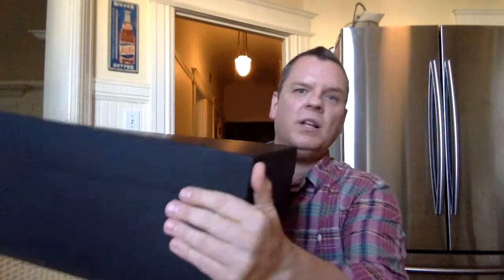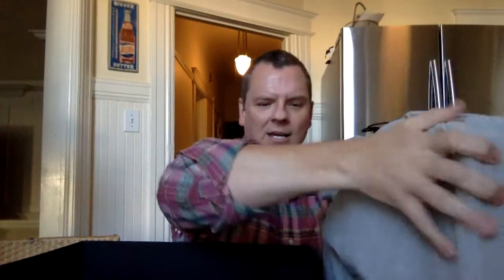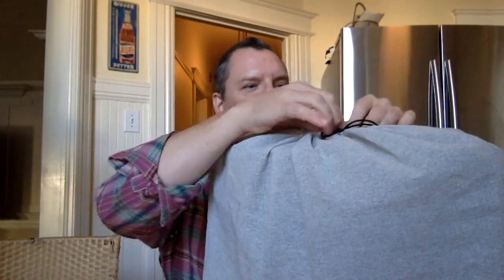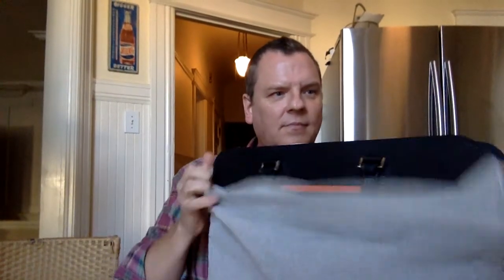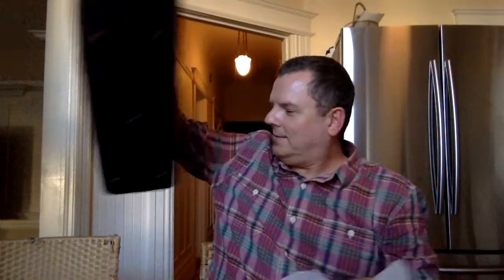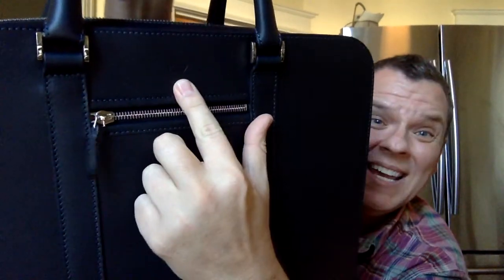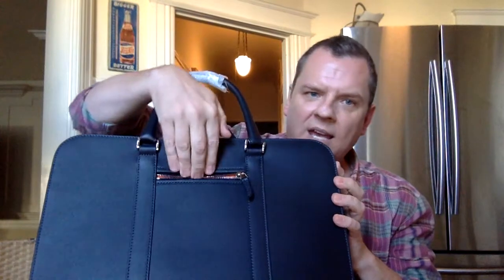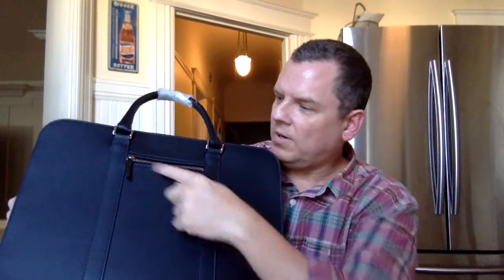Carl Friedrik Palissy 25-hour Bag Unboxing!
Retails for $635, which is a bargain! Comes in four colors and three interior color choices.